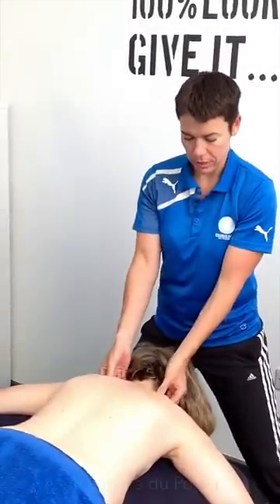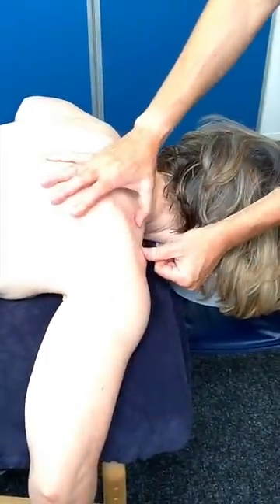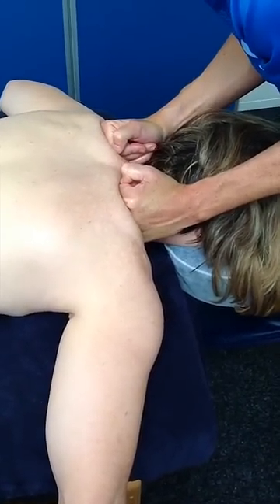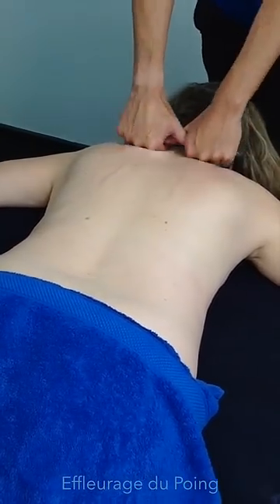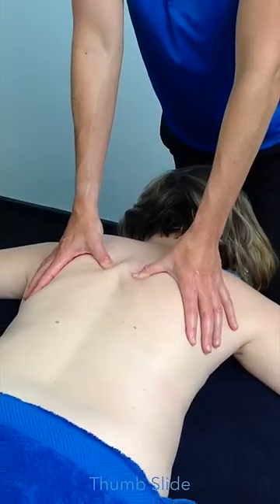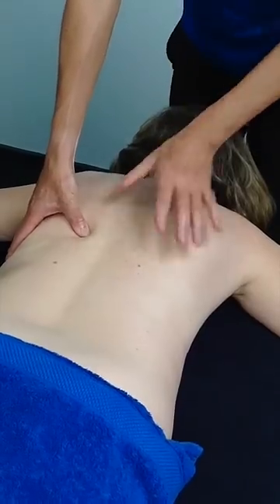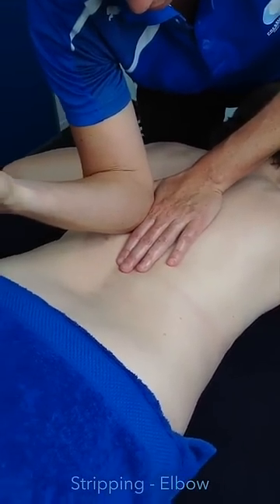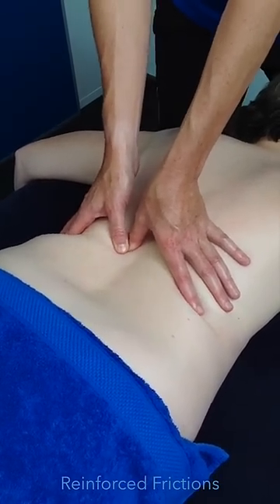Sports Massage Level 3 Upper Back Techniques 2 v1.0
Effleurage du Poing
Thumb Slide
Stripping
Frictions
Trapezius
Upper back massage